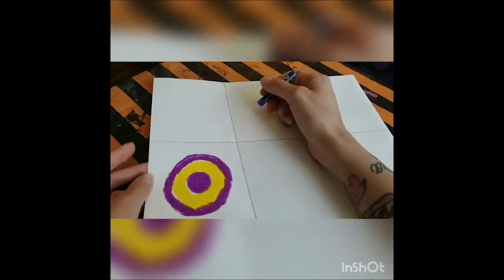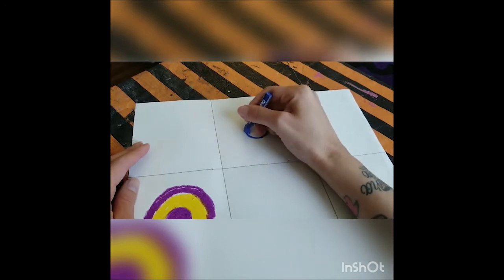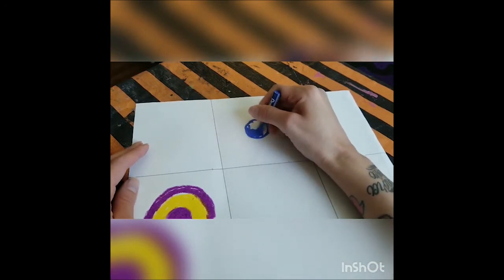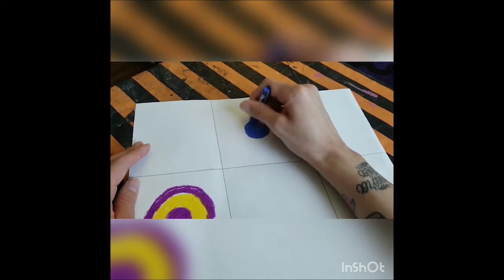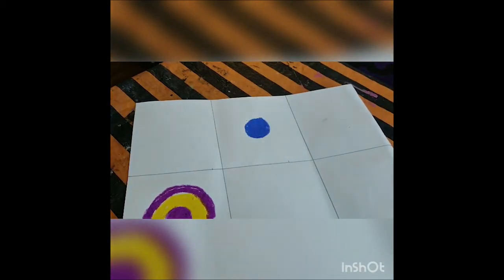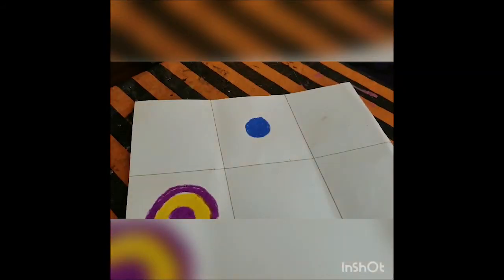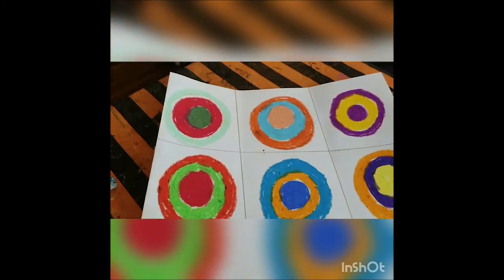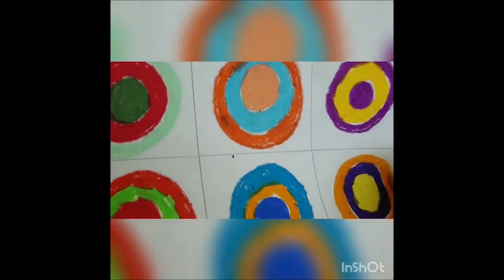Dianna Najar Kandinsky Pastel Patterns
About us

Our mission is to provide innovative, artistic, educational, and therapeutic programs that transform and inspire children, at-risk youth, and families to fulfill their highest potential in life.

Company Overview

The Arts Center is the first and only organization in Orange County offering unique programming that combines the arts, academics and creative therapies to help youth realize their highest potential.

Description

The Orange County Children’s Therapeutic Arts Center is seen as a focal point of therapeutic arts services for children and youth in Orange County. OCCTAC offers high-quality, comprehensive-multicultural curriculum and programs that combine the Arts, academics and creative therapies to empower youth. OCCTAC’s vision prioritizes empowering children and youth of limited resources.

General Information